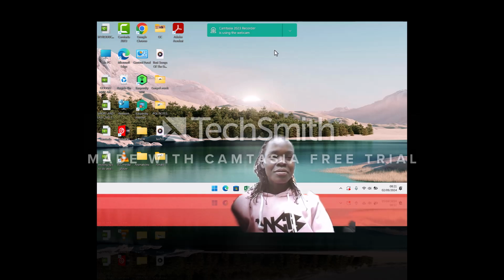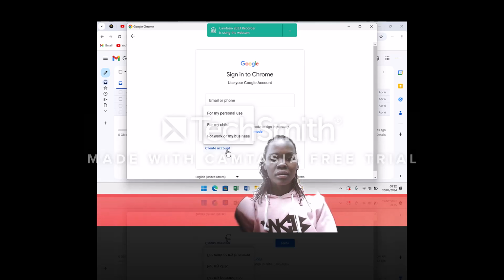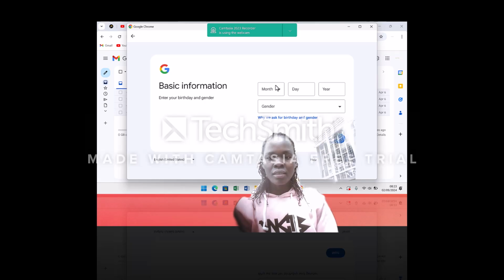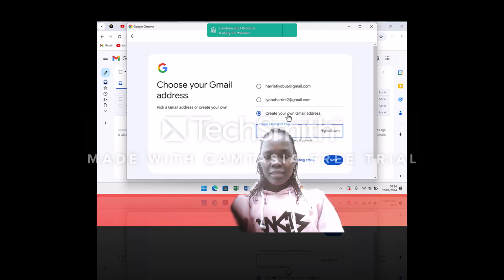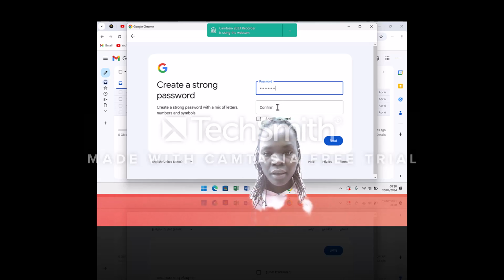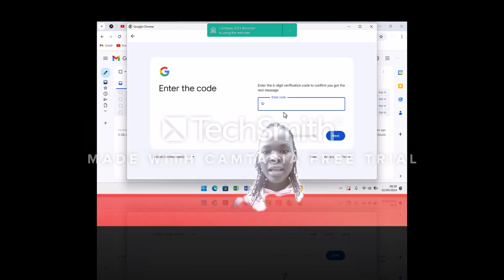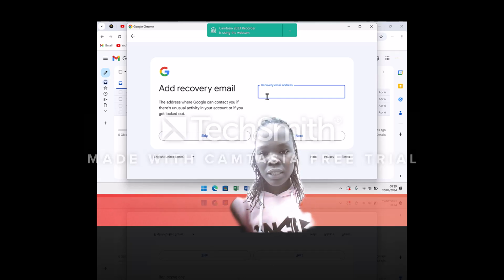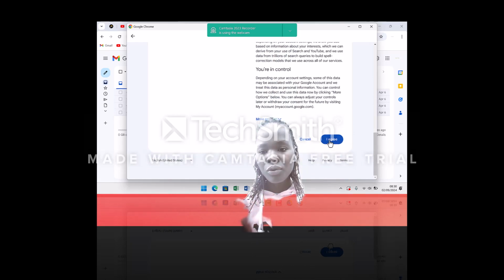HOW TO CREAT GMAIL ACCOUNTS FOR BEGINNERS.